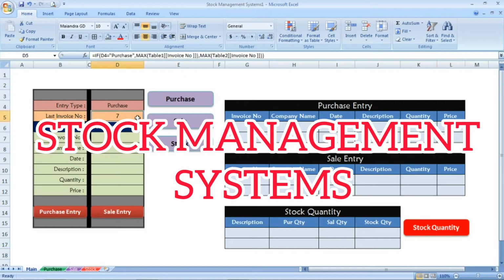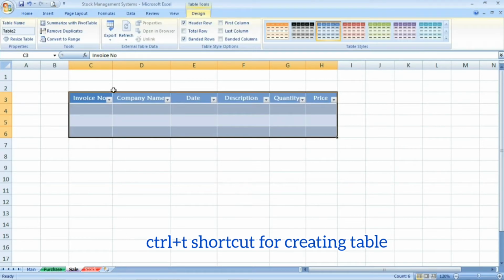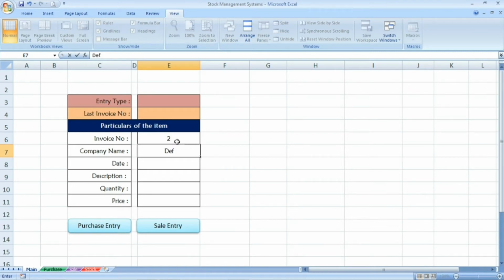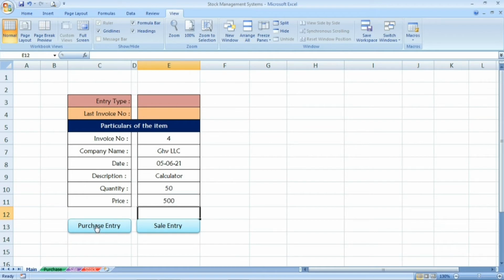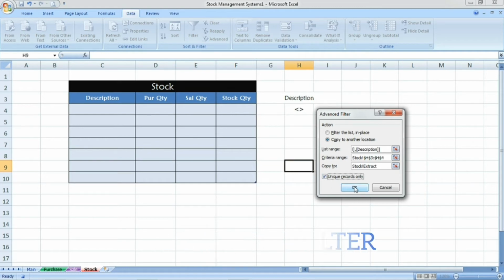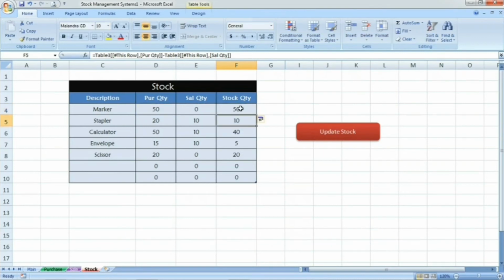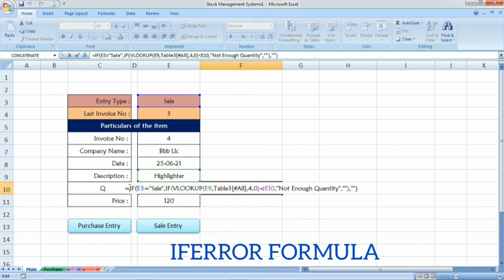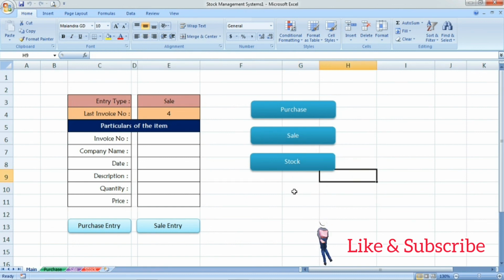Stock Management Systems in excel | Inventory Management Systems | Stock Maintain Automatically